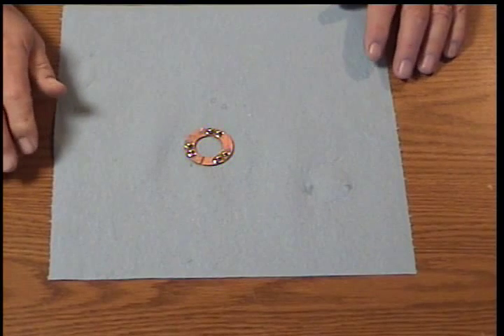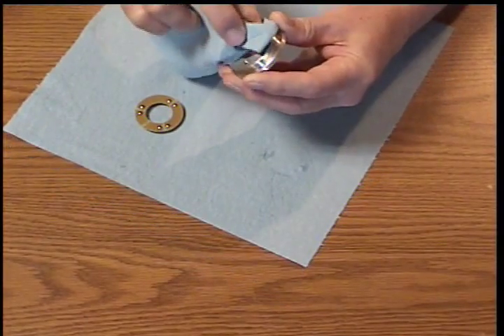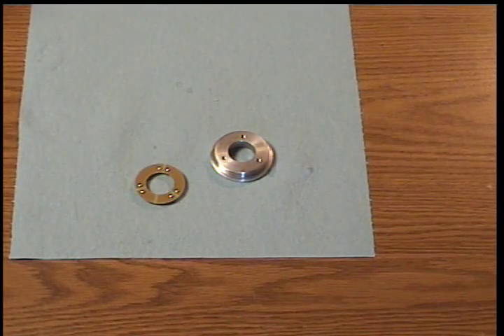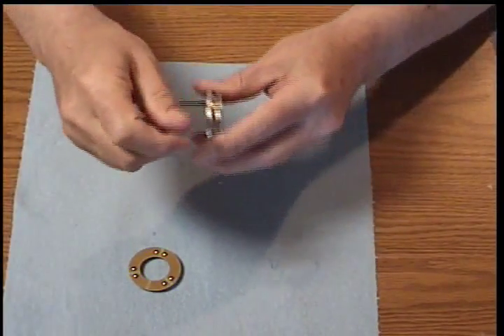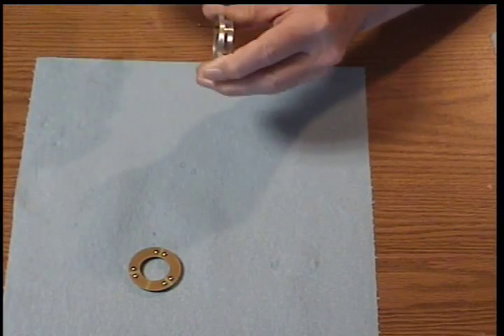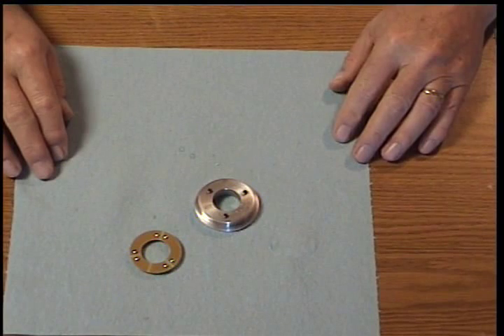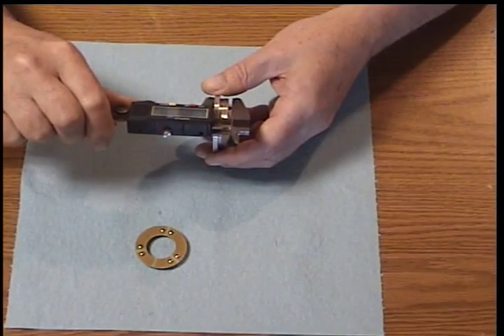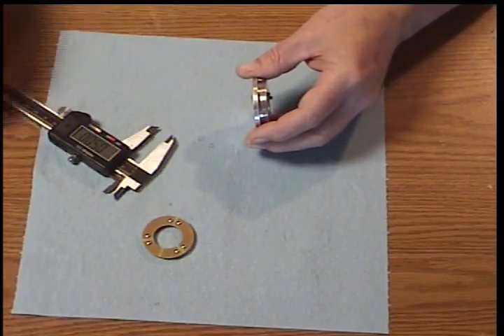EP-Inst03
Instructions for assembling the Wildhorse Innovations Econo-Probe edge finder and tool height setter kit. Video #3.  for more information.